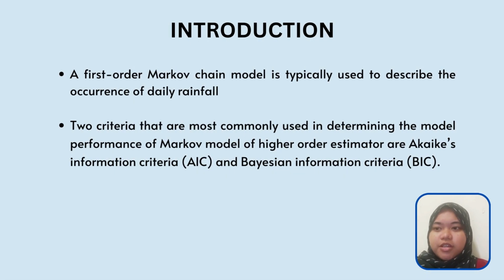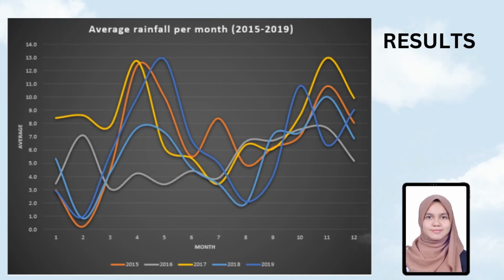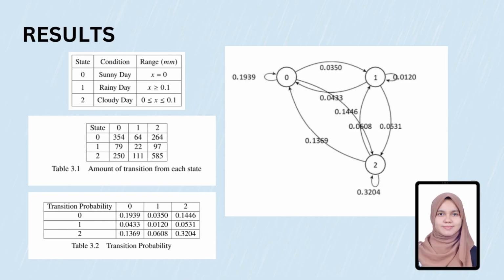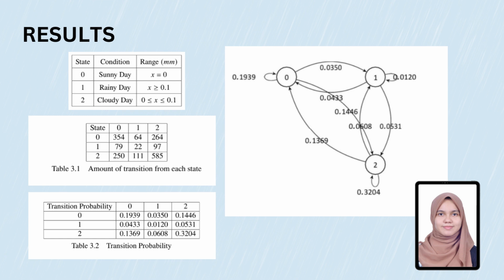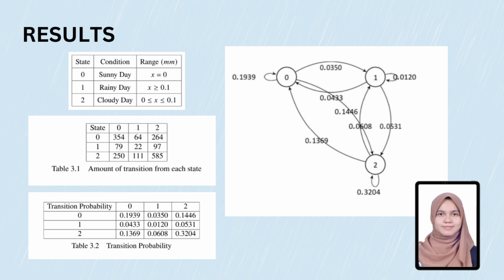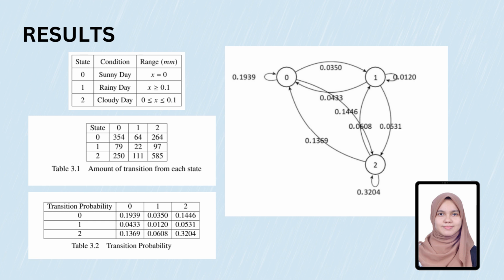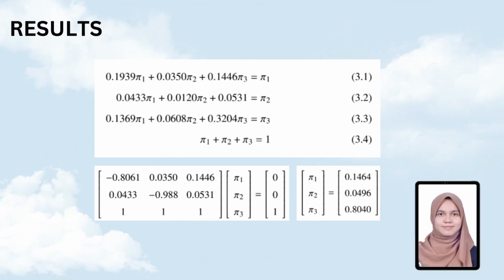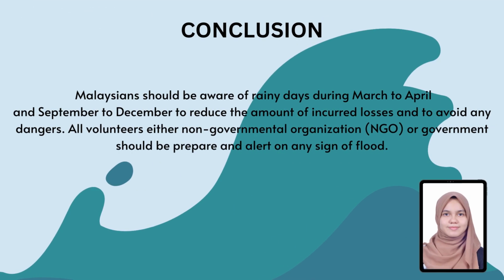(Group 11) OPTIMUM ORDER OF MARKOV CHAIN MODELS FOR WEATHER CONDITIONS IN JOHOR